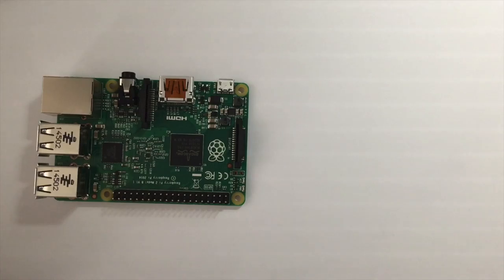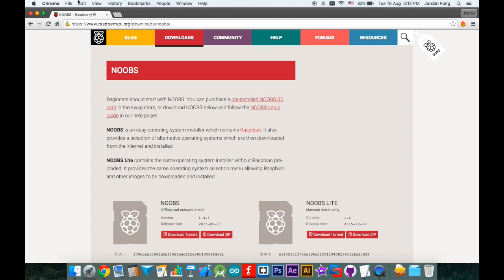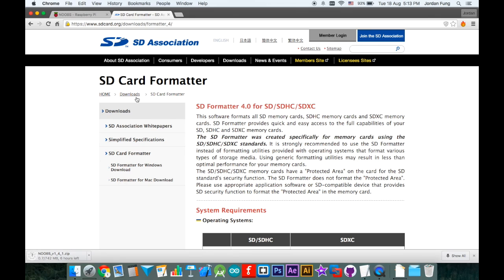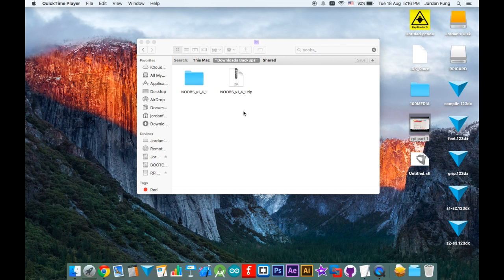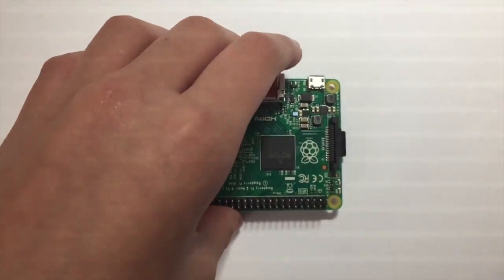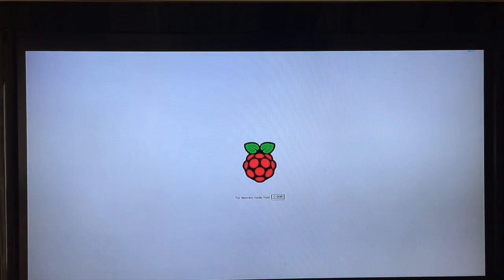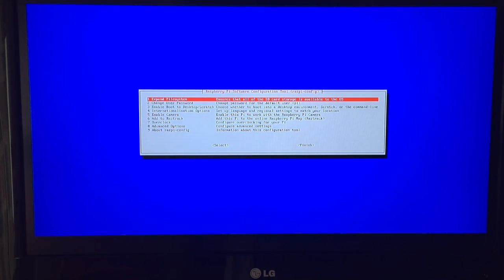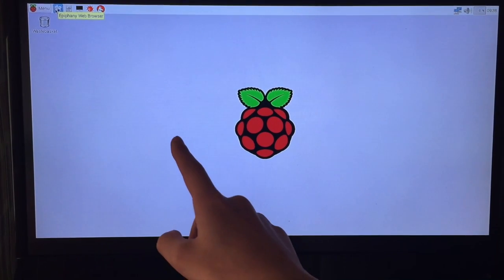Raspberry Pi 2: Quick Start using NOOBS for Beginners (Install Raspbian)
In this episode of Jordan's Tech Show, I will show you step-by-step on how to quick start your Raspberry Pi using NOOBS to install Raspbian, the recommended Linux operating system of Raspberry Pi. The Raspberry Pi Board that was used in the video is Raspberry Pi 2 Model B, which is the latest version of RPi.
By Jordan's Tech Show

Links & Commands

Command to enter GUI mode:
startx - and then press enter